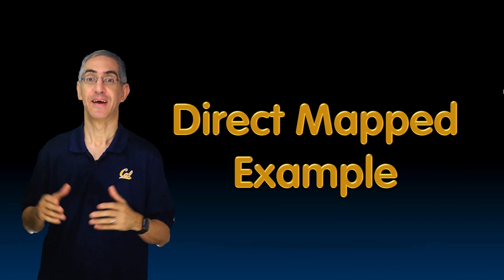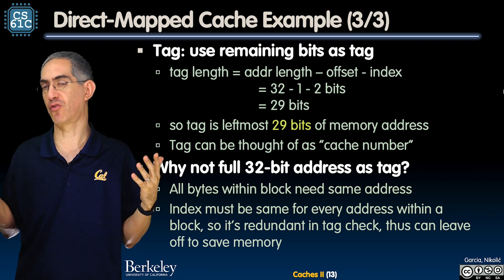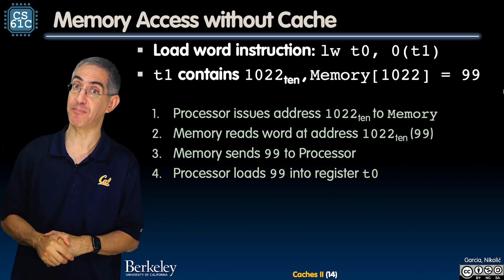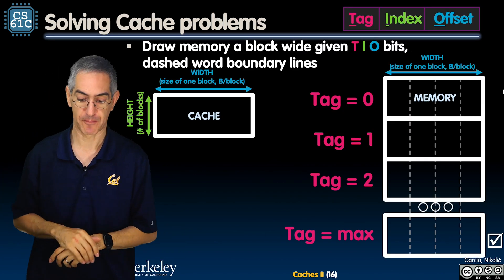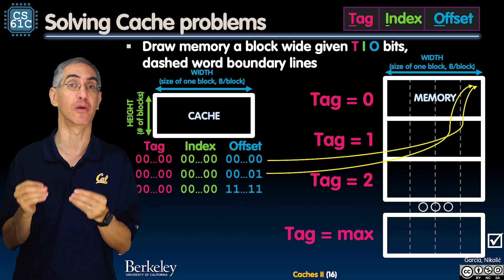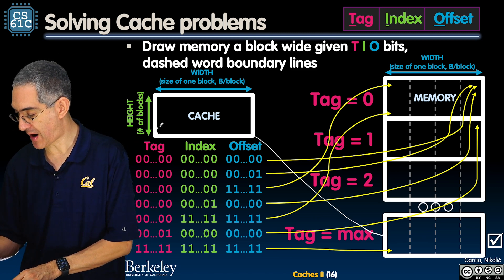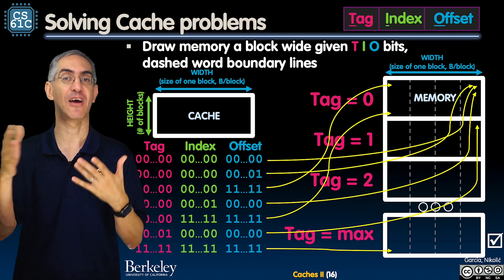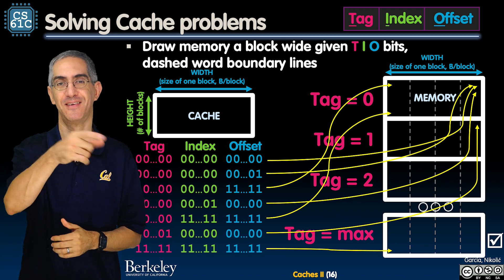[CS61C FA20] Lecture 25.2 - Caches II: Direct Mapped Example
CS 61C Lecture 25.2 - Caches II: Direct Mapped Example
Fall 2020
Inst: Dan Garcia
10/23/20